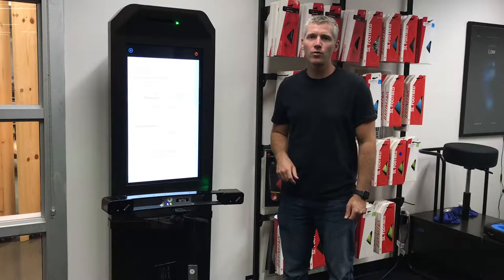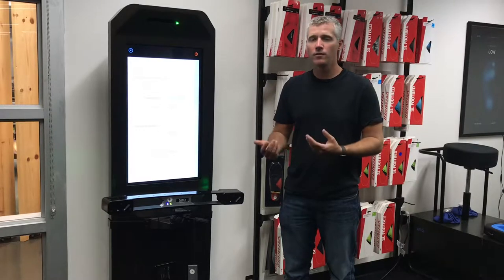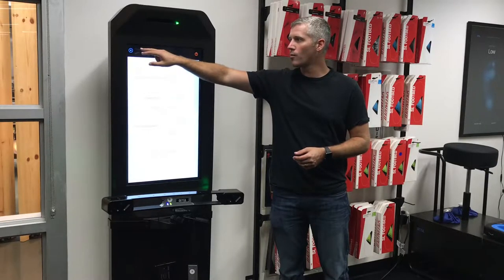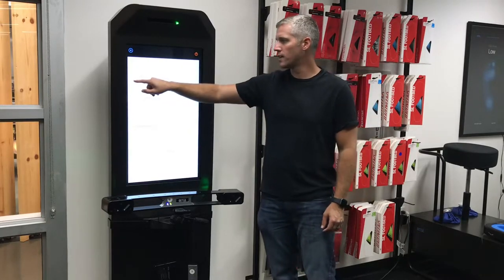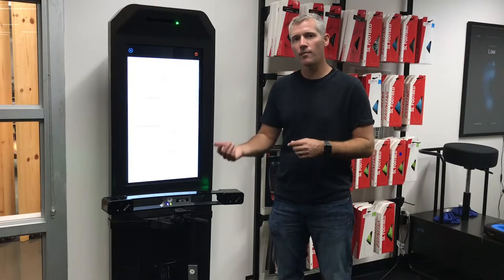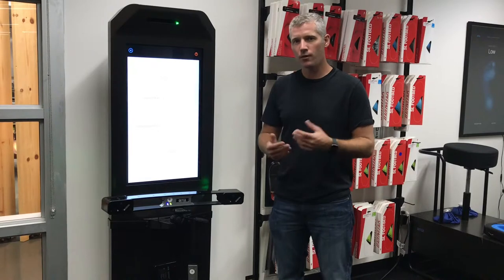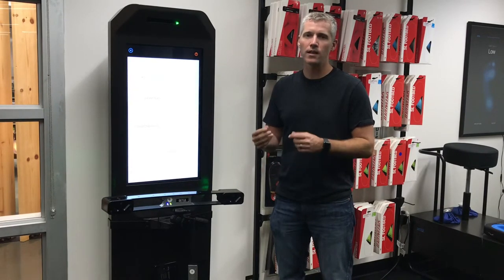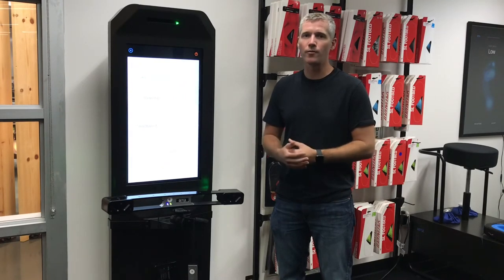Adding Custom Footbeds to Match Tower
For those of you who offer custom footbeds, there is a great way to show riders you offer the service, right on the Match Tower.

Very sorry for the poor video quality.